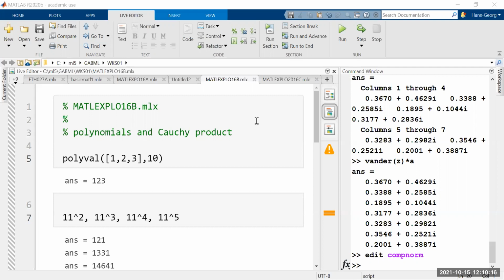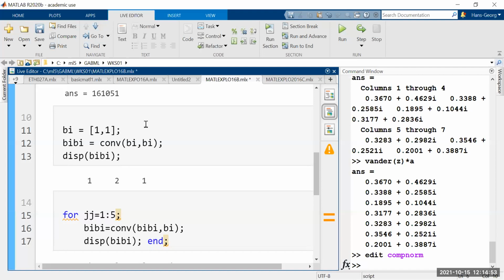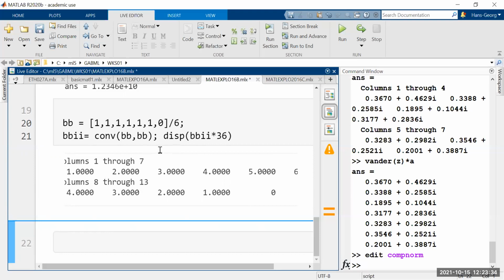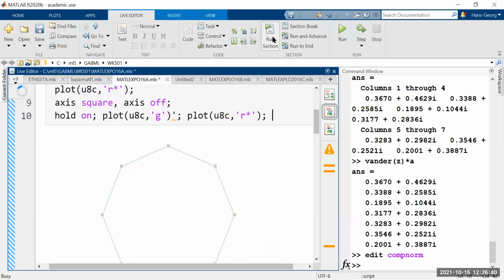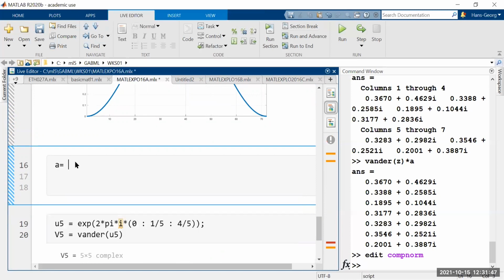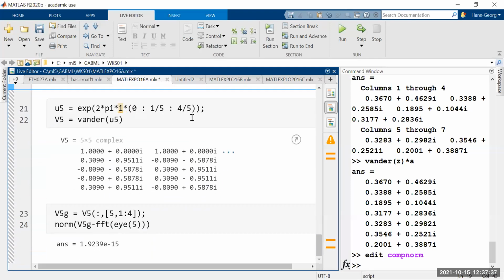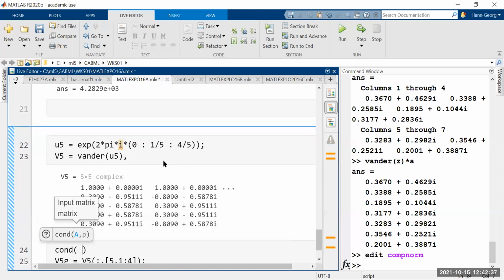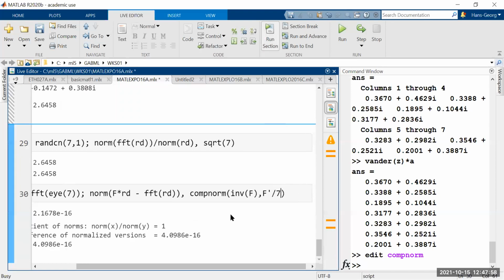GABOR21.02 Polynomials, Cauchy product, Vandermonde matrix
The treatment of polynomials in MATLAB is the subject of this unit. The CONV-command allows to realize the multiplication of polynomials (which will be later re-interpreted as convolution of discrete measures), the Vandermode-matrix of a finite set of pairwise distinct points is always invertible and describes the linear mapping from the coefficients (stored as vector a) of coefficients (according to MATLAB convention in decreasing order, so that we have
polyval([1,2,3],10) = 123 (according our standard decimal system)
and hence one can recover any polynomial of degree n (or order n+1) from n+1 sampling values (which can be taken in the complex plane).
However, if we take the condition number of such a matrix, it turns out to be in addition unitary (!) for the case of unit roots of order (n+1).

As we will discuss in more detail later on the DFT (discrete Fourier Transform), realized in MATLAB in the form of the FFT (Fast FT) can be understood as the mapping from the coefficients a in C^n of a polynomial (using the mathematical standard basis 1,x,x^2,.. x^{n-1})
to the values at the unit roots of order  n  taken in the clockwise sense.